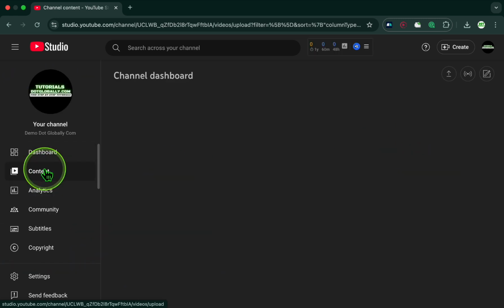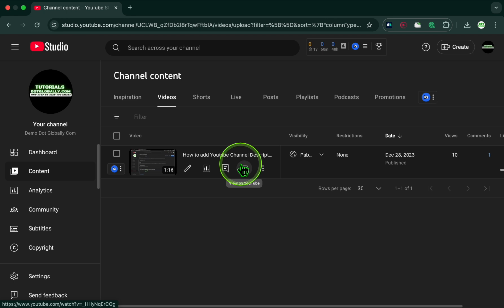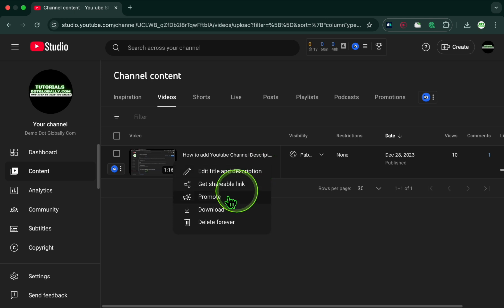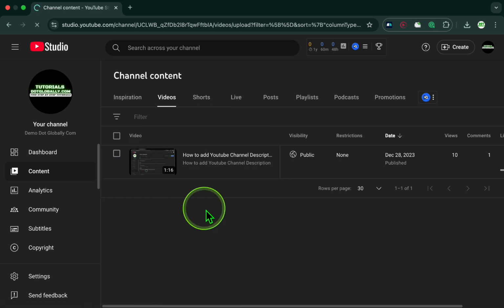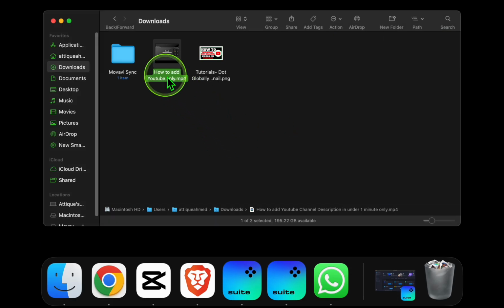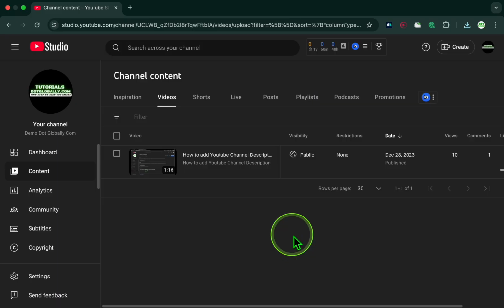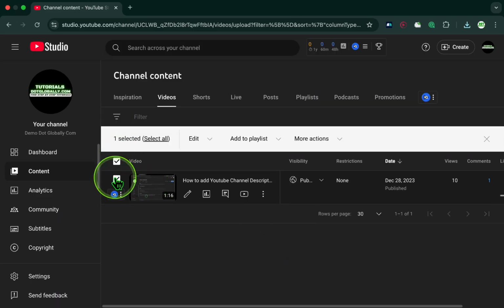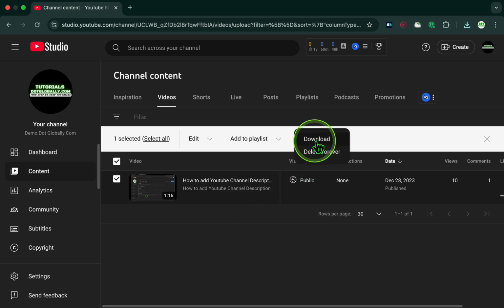How to Download Video from Own Youtube Channel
Want to download a video from your own YouTube channel? In this tutorial, we’ll show you how to easily download your uploaded videos using YouTube Studio on Desktop/Laptop/Macbook/Pc . Follow these simple steps to save your content for backup or reuse.

How to download my own YouTube videos
Save uploaded videos from YouTube
Download YouTube videos from YouTube Studio
How to get original video from YouTube channel
YouTube video backup download
Retrieve YouTube videos from your account
Save YouTube content to your computer